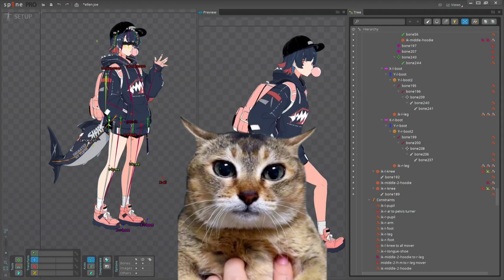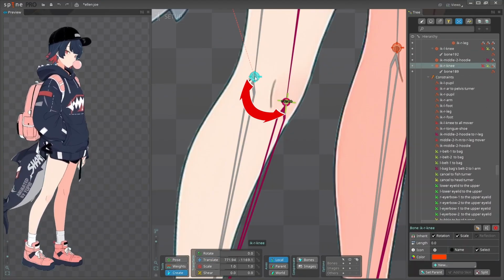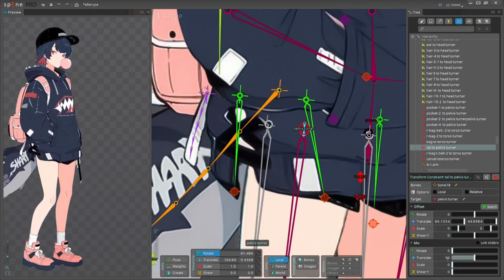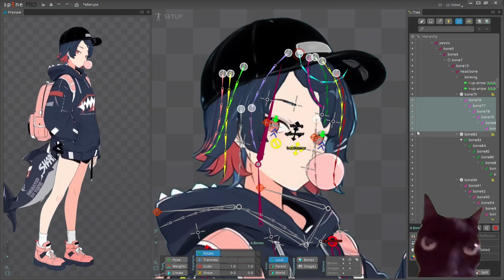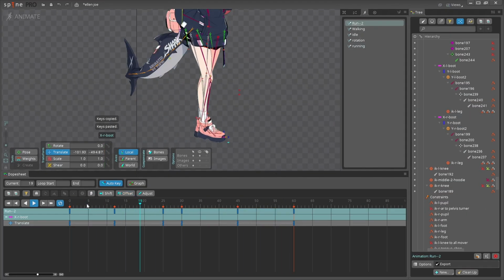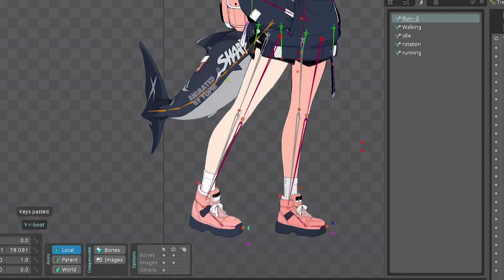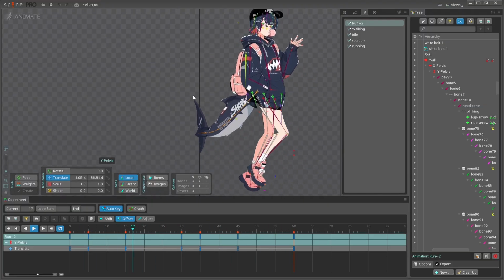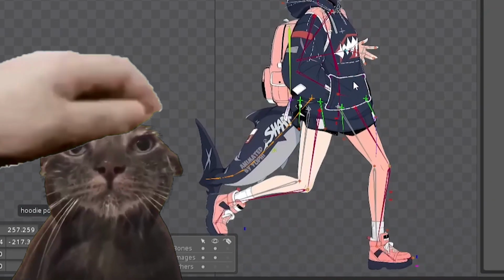🫧TUTORIAL - How To Make Running Animation in Spine2d. Ellen Joe - ZZZ🫧.@yuphi_kid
⌛Full project took 10 days to do in my spare time. It's Around 30+ hours.
🖼️ That ART-picture is not my piece of work! I only animate!

animated character by  @yuphi_kid

🎧These music i used isn't mine but taken from:🎧

   This is my another game animations using spine pro. It was quite difficult making running and walking animation it was not clear what to do in those one. I hope you liked it anyway. I plan to post similar content here in the future.

   If you're interested in my work you can follow  the Fiverr link where I publish all my work and order one.

0:00 Intro
0:12 Rigging
1:44 Animation
3:46 outro

Software used:
After effects
Photoshop
Spine2D
Premiere
Nerves😤
Mentality 👨‍🦽